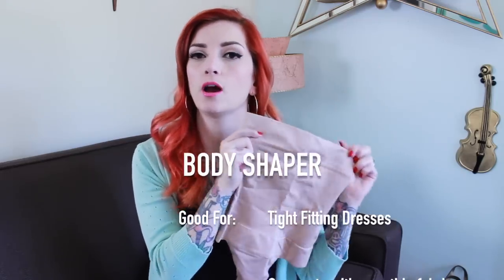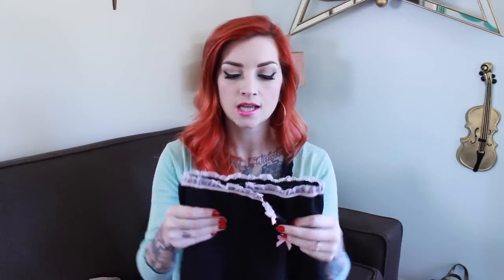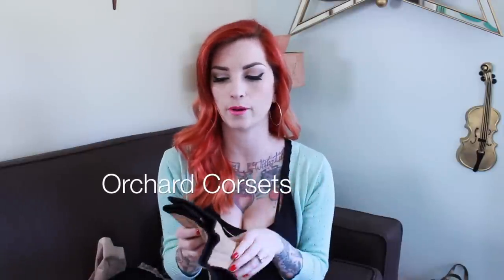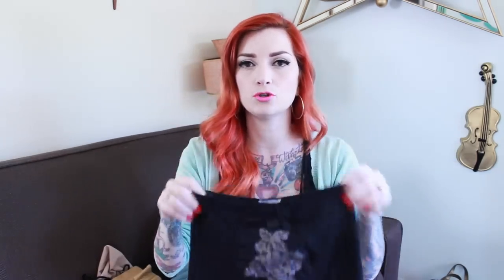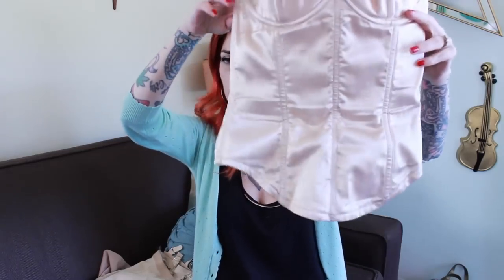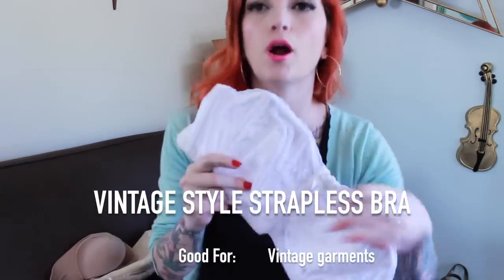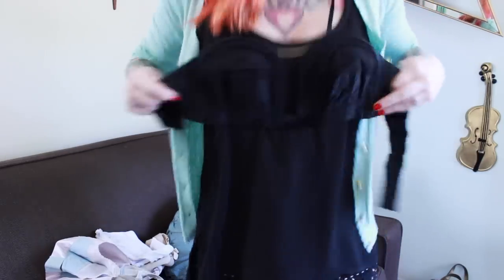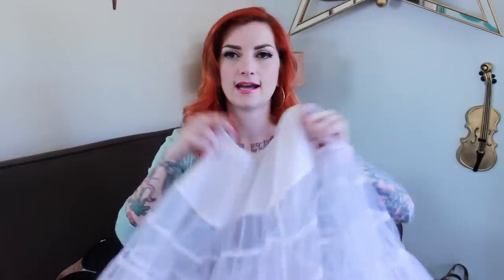All About Vintage Undergarments and Foundation Garments by CHERRY DOLLFACE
Want to know how to wear vintage foundation garments (bras, girdles, corsets, etc.) or new undergarments under your vintage clothing? Here is your guide to everything undies!